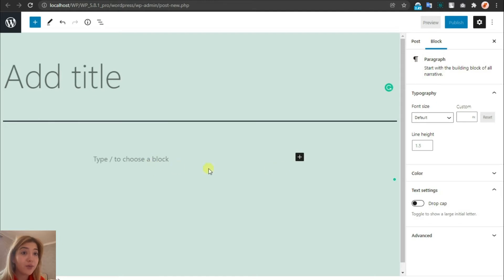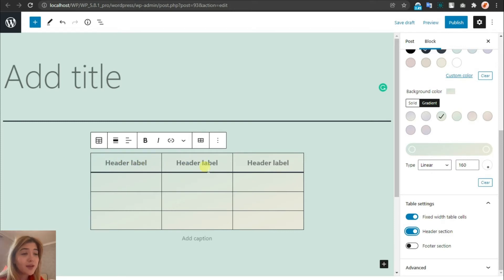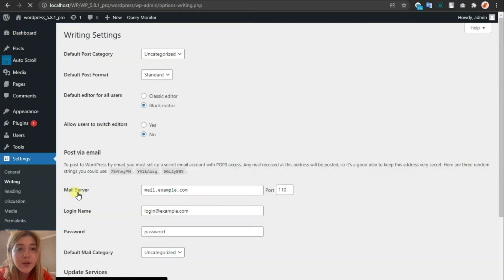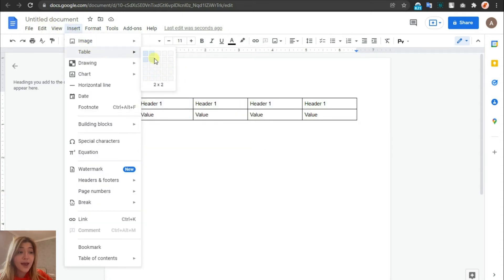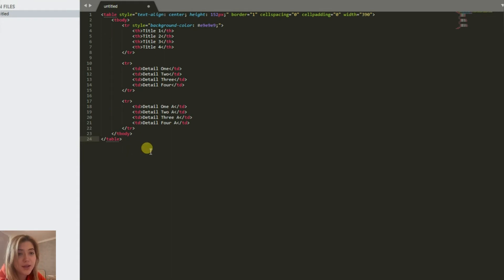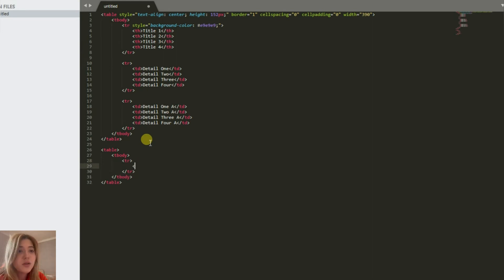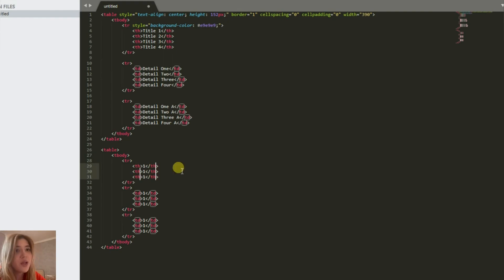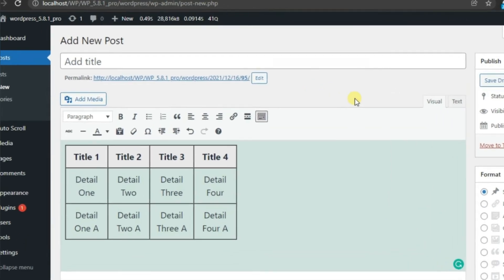How to Create Table in WordPress Without Plugin - Easy Step-by-Step Guide For Beginners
Watch and Learn with WPGlob.
Let's together find out the easiest ways you can create a table for your website, without having to use a plugin.

In this video I told you how to create a table on WordPress without using plugins in 3 methods:
- Gutenberg Editor: Table Block
- Google Docs table
- Classic Editor: Code the table you need
You can use any of the above-mentioned options, all effective and easy, and suitable for most users

Check out
📜 Must-read articles ⬇️

On our WPglob blog you can find everything related to SEO, trends, and high traffic, so do not forget to check it out. We care about your success

Did you like our video? If yes, then please:
- Gift us thumbs up
- Our opinion is very important to us!